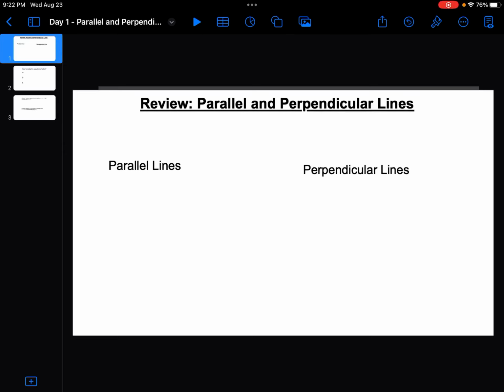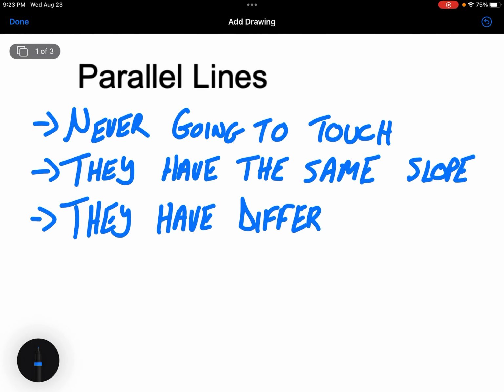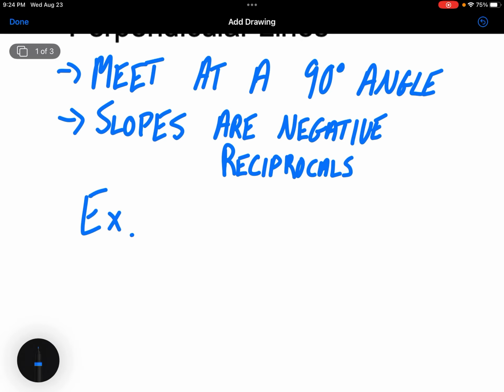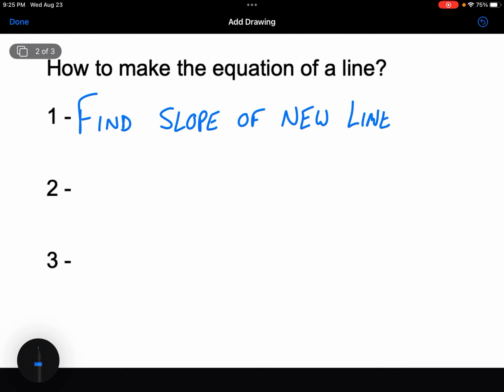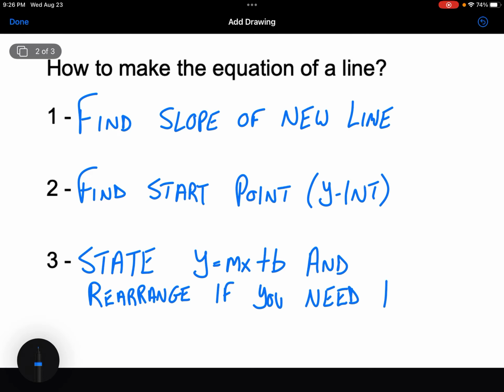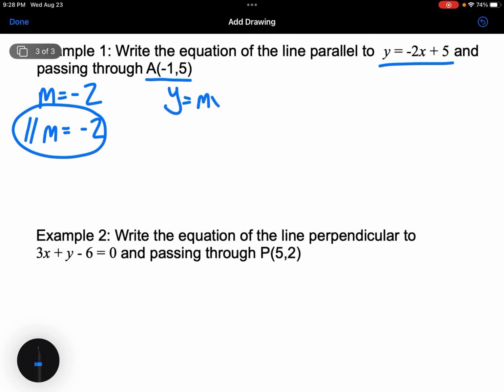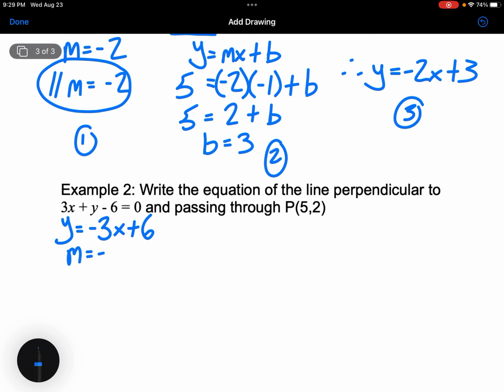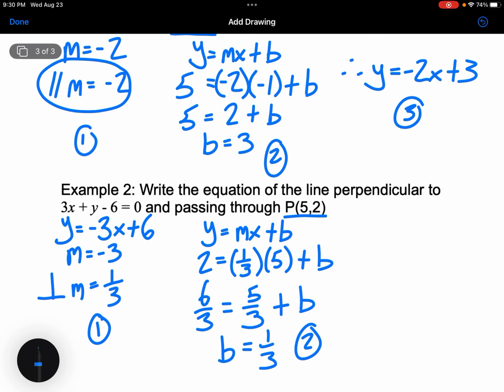Parallel and Perpendicular lines